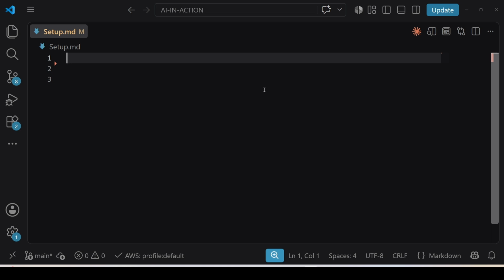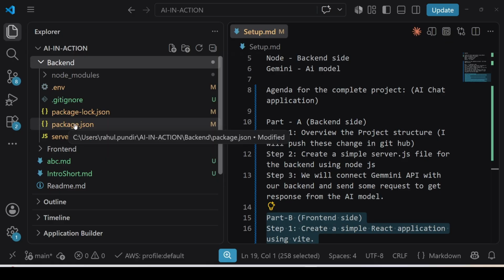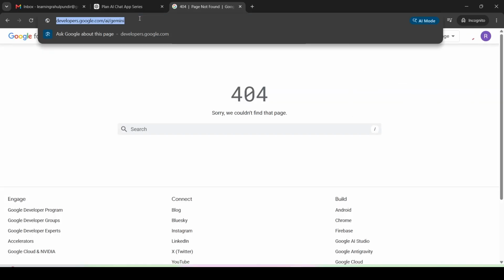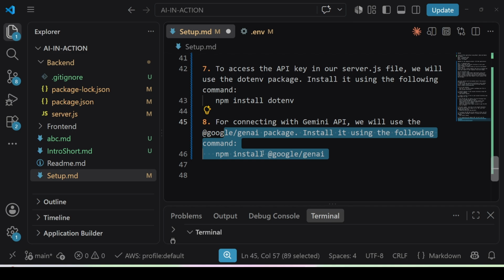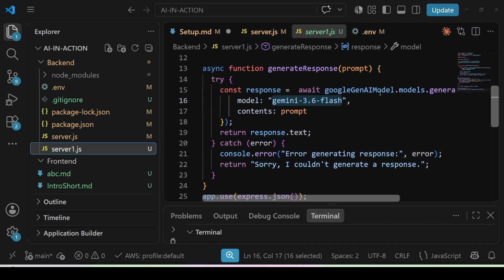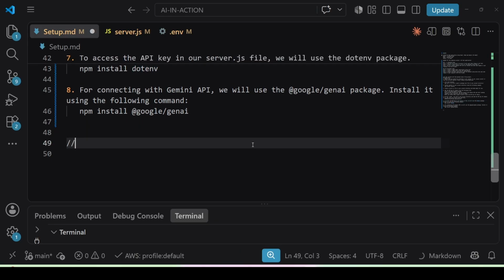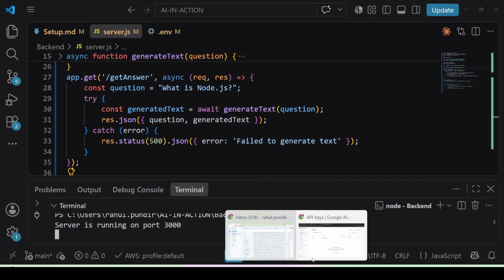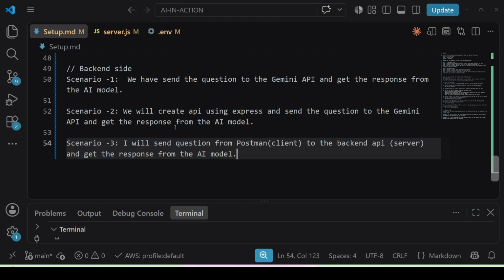Project -1 (Part-1) || Node.js + Express + Gemini AI | Build Your First AI API Step by Step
Learn how to build your first AI-powered backend API using Node.js, Express, and Gemini AI! 🤖

In this video, we will connect a Node.js application with the Gemini AI model, send a question to Gemini, and receive an AI-generated response.

Then, we will take it one step further by creating an Express API. Finally, we will use Postman as a client to send a question to our backend API and receive the AI response.

🚀 In this video, we will cover 3 scenarios:

1️⃣ Node.js → Gemini API → AI Response

2️⃣ Express API → Gemini API → AI Response

3️⃣ Postman → Node.js + Express Backend → Gemini API → AI Response

By the end of this tutorial, you will understand how an AI request travels from a client to your Node.js backend, then to the Gemini AI model, and finally returns back as an AI-generated response.

📌 Complete Request Flow:

Client / Postman
Node.js + Express Backend
Gemini AI API
AI Generated Response
Node.js + Express
Client / Postman

🛠️ Technologies Used:

• Node.js
• Express.js
• Gemini AI
• Gemini API
• REST API
• Postman
• dotenv

This is part of our AI Chat Application project series. In the upcoming videos, we will continue building the application and connect our backend with a React frontend.

If you are learning Node.js, Express.js, REST APIs, AI integration, or full-stack development, this tutorial is for you!